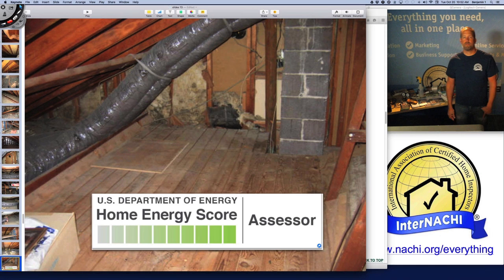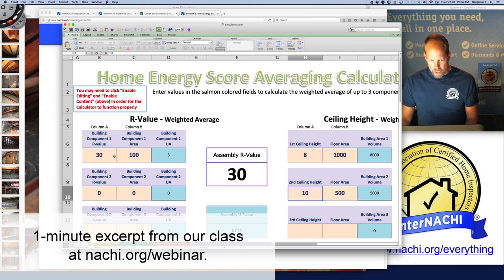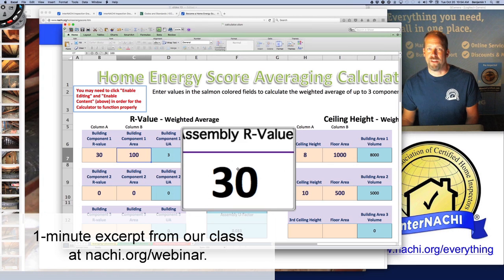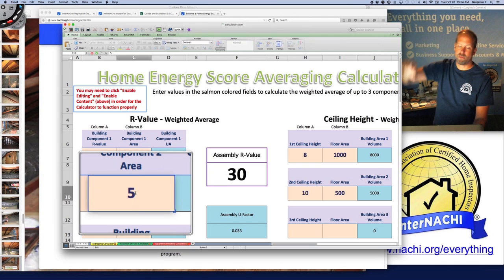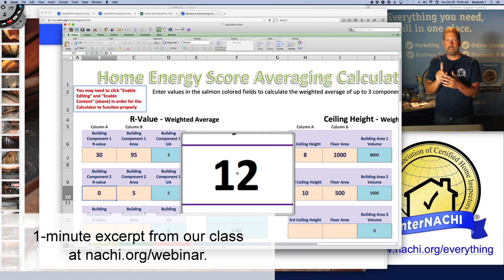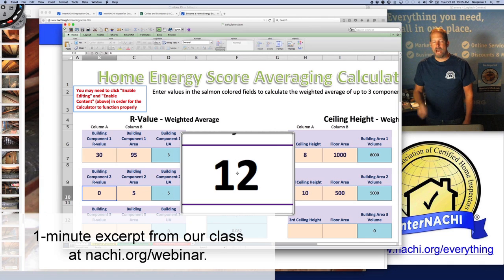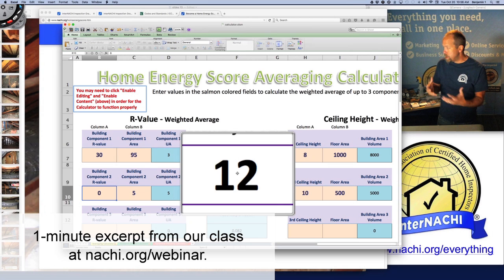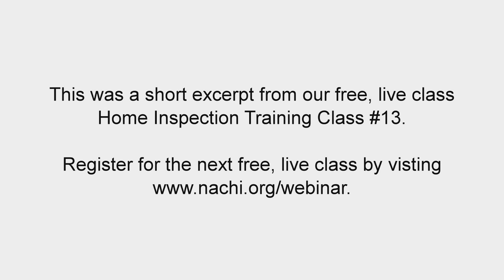Calculate the R-Value Weighted Average of the Attic Floor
Learn how to inspect and determine the R-value weighted average of the attic floor insulation during a home inspection using a free calculator available to all InterNACHI members who become Home Energy Score Assessors.